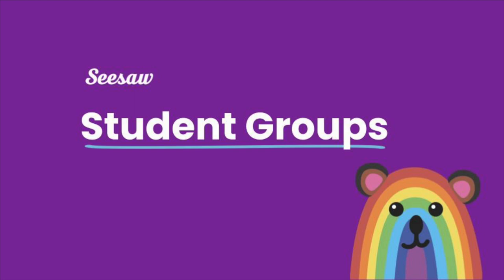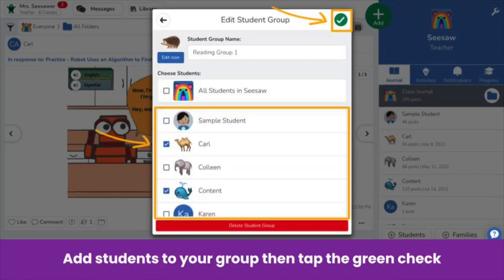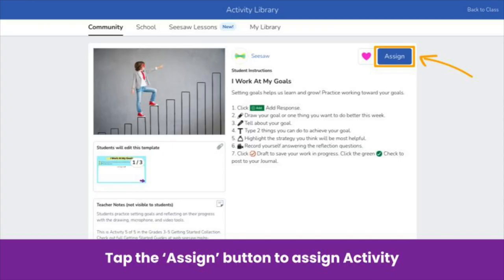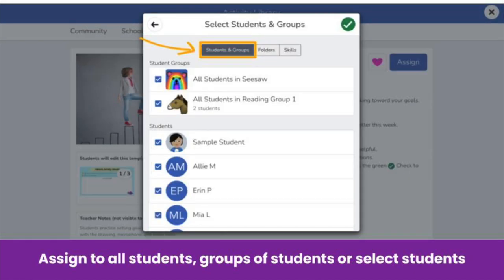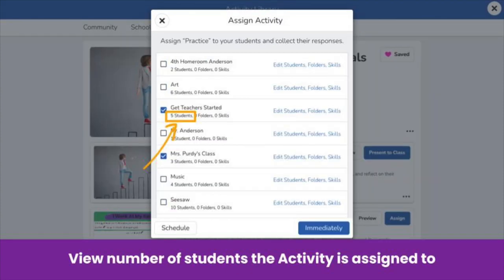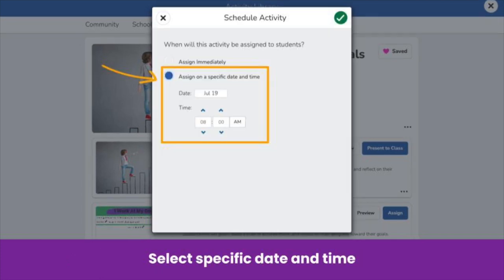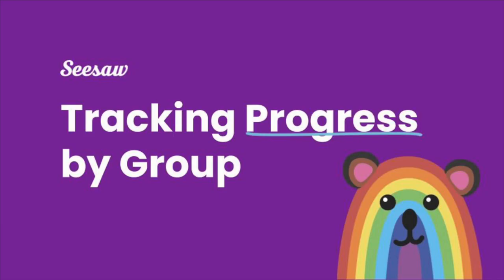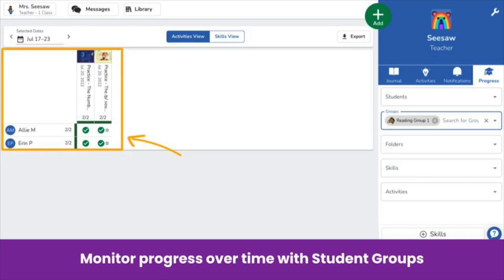Student Groups in Seesaw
Learn how to create student groups within Seesaw classes to make differentiation even easier.